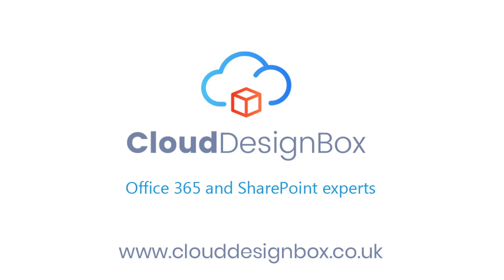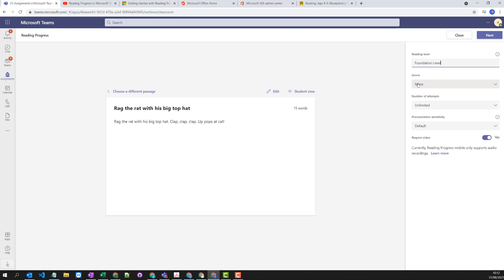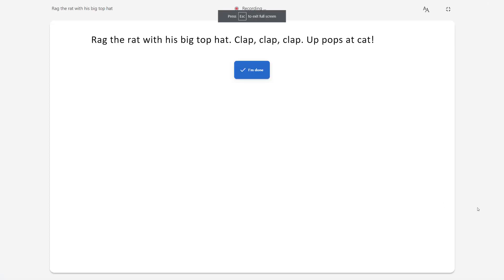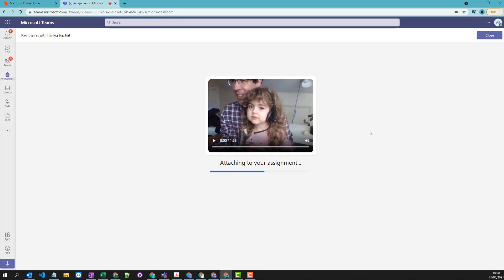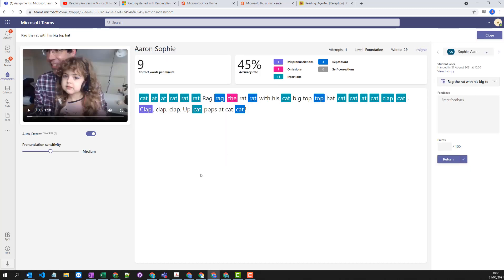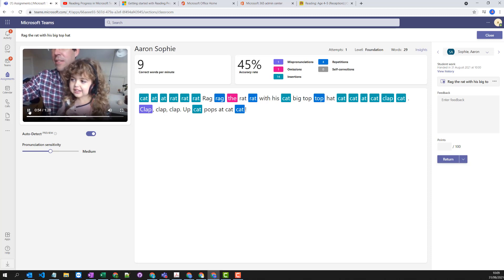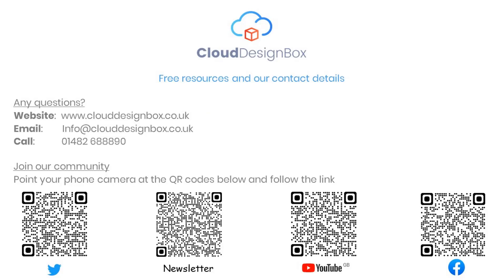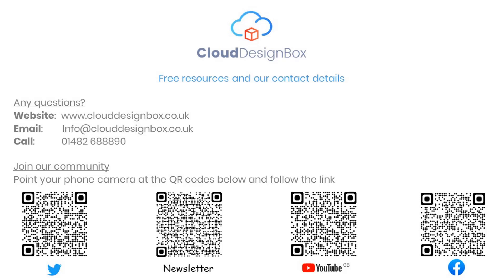A quick look at the new reading progress feature in Microsoft Teams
We recommend checking out this full video by Microsoft's Mike Tholfsen